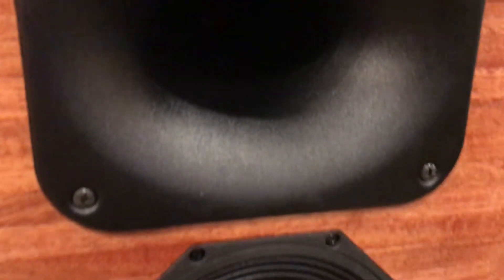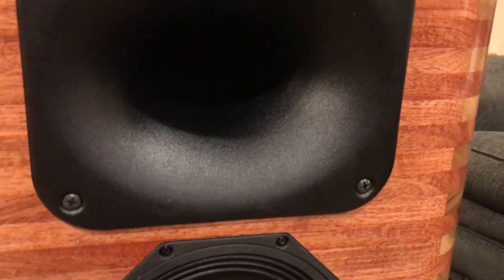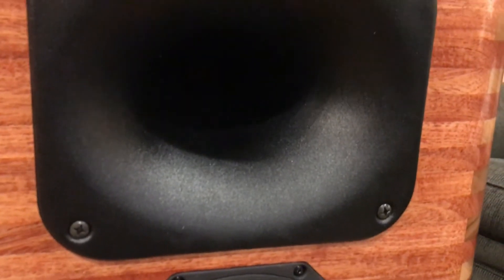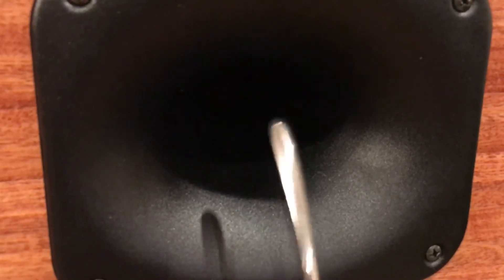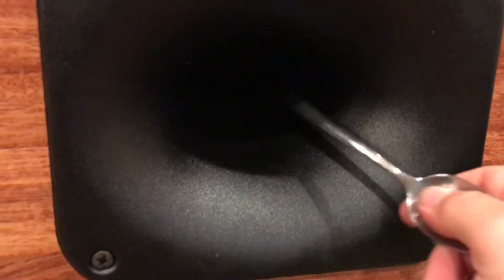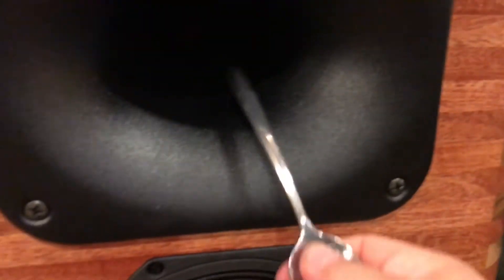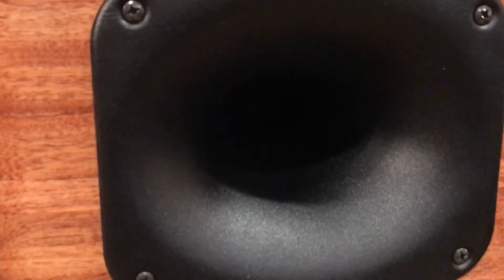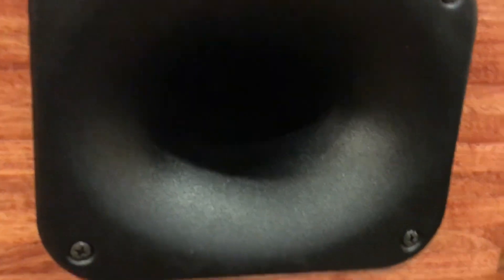Dampening FaitalPro horn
Dampened horn with 3M viscoelastic strip caulk